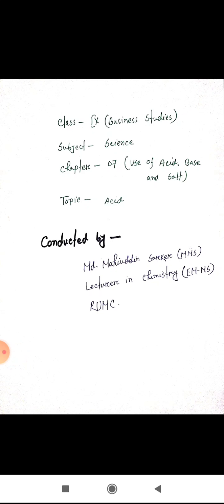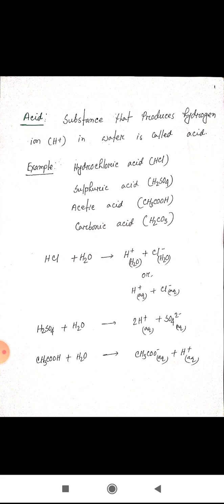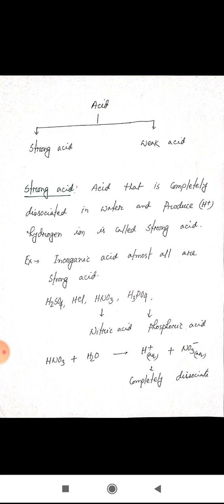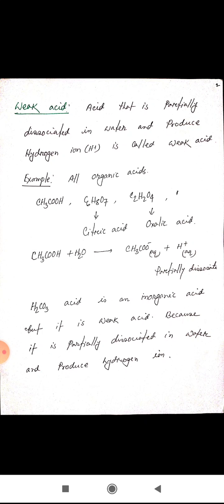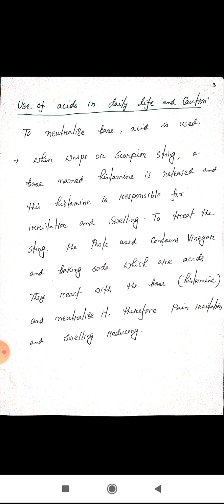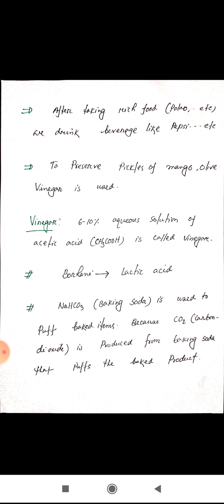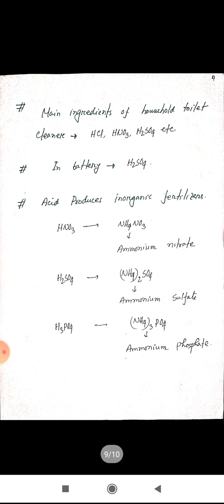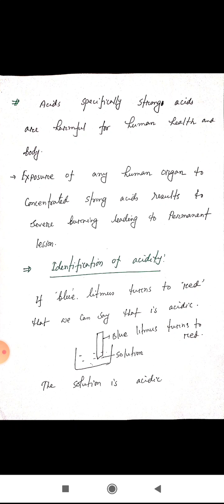Class-IX (Bstd) Sub- Science Chapter-7 (Use of acid, base and salt) Topic- Acid